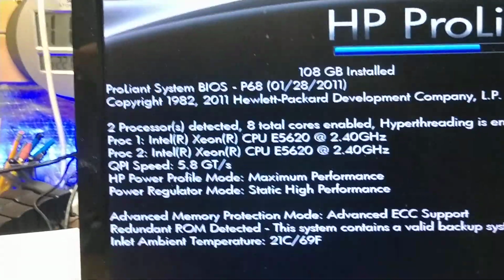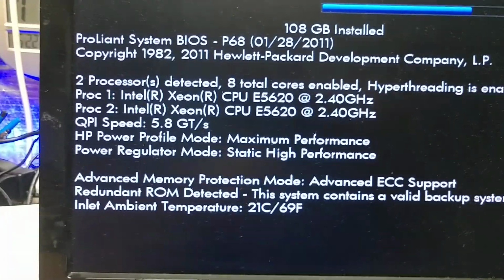HP DL360 G7 review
HP DL360 G7 review is today project. This server has options nad this is my review of this low cost solution server that would work well in your home labs.

Keep enjoying and the learning!